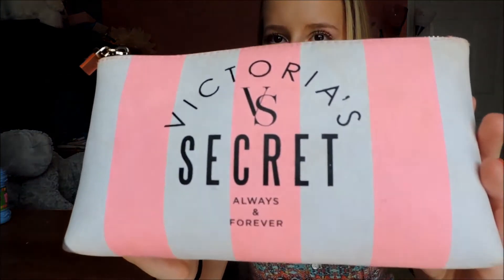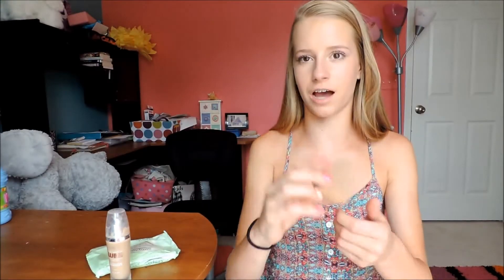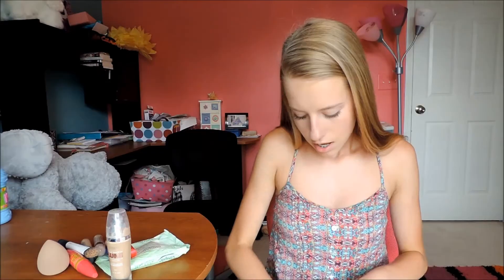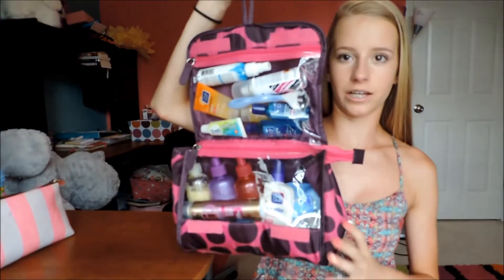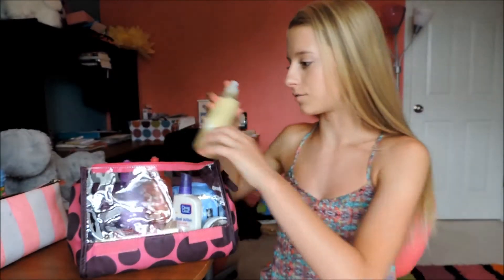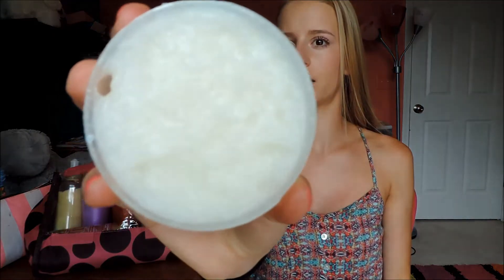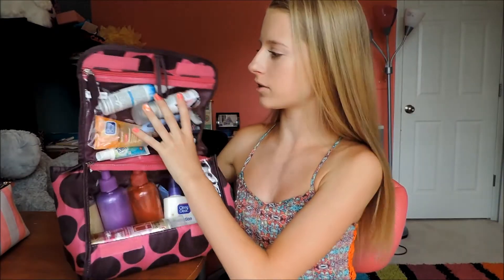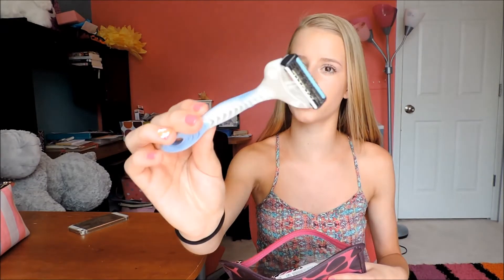Summertime Funness| Travel Bags ♡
open this and I'll share all my secrets

.Also Comment tips to make my channel better

.Comment for any requested videos

Vlog Channel?

Get To Know Me:

Name: Kaitlyn

Age: 13

Camera: Coolpix p520

Editor: ViewNikon2 and Windows Live Movie Maker